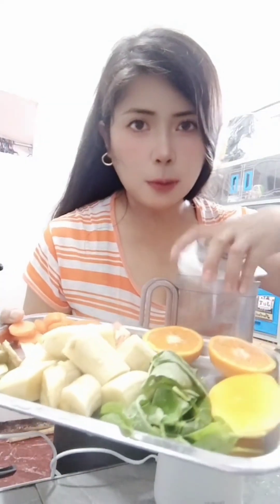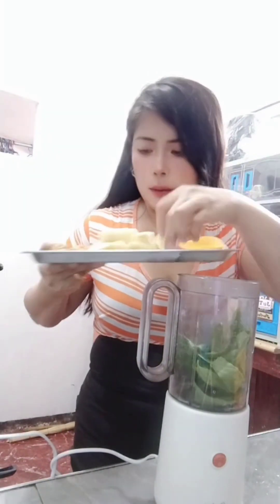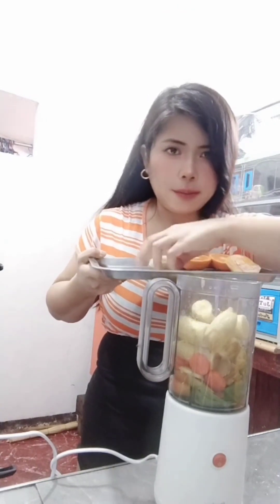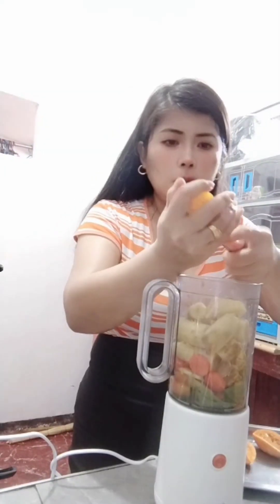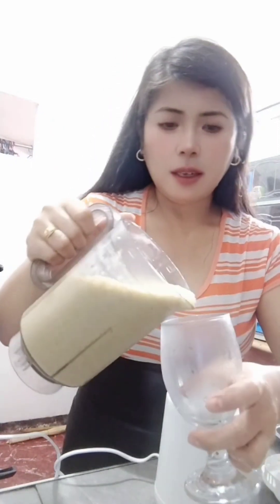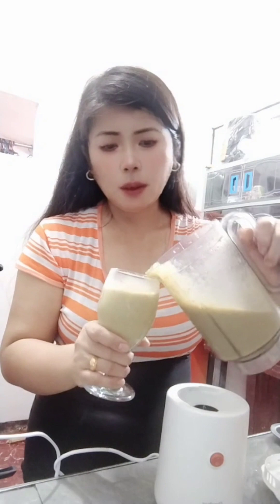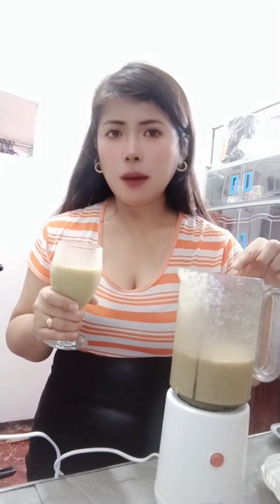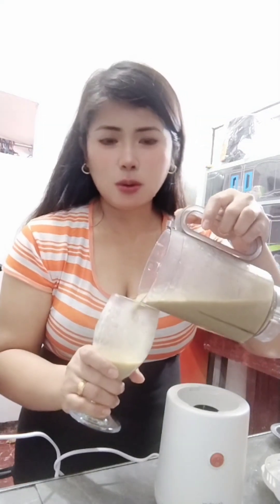Saluyot Carrots Ginger Orange Banana Tomato Mango Milk Detox Smoothie 황마 잎 당근 파넬 오렌지 바나나 토마토 망고 우유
No copyright

if you want to buy something related to workout or any beauty products, just visit my TikTok account and click the yellow basket.